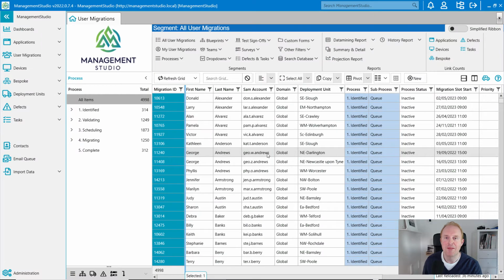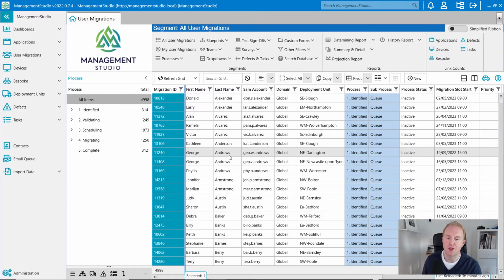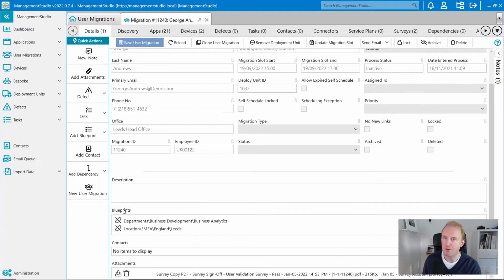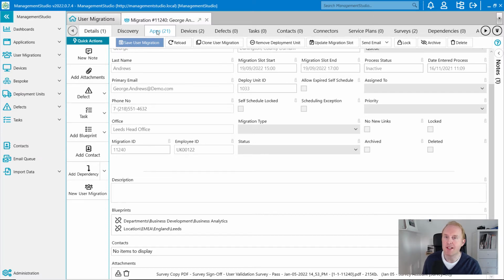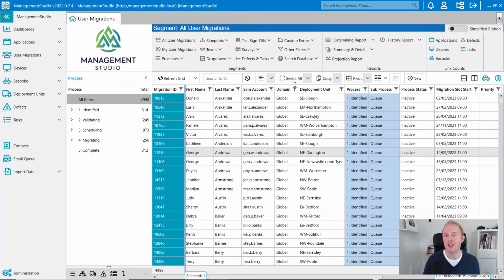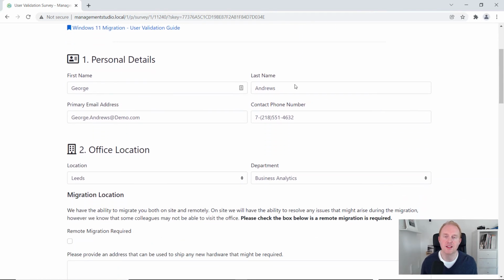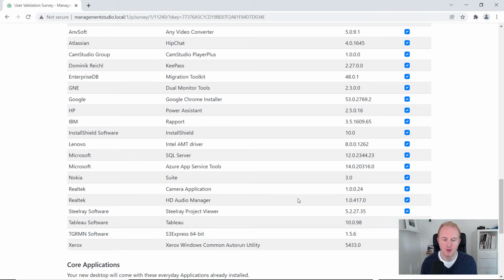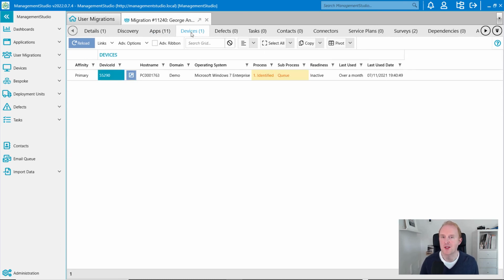Capturing Data in ManagementStudio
In this video, we talk about how ManagementStudio can be used to help capture the information that's essential to deliver a successful transformation.

0:00 Introduction
0:36 Supported data sources
1:13 Viewing data in ManagementStudio
2:27 Collecting data from end-users
3:34 Wrap-up